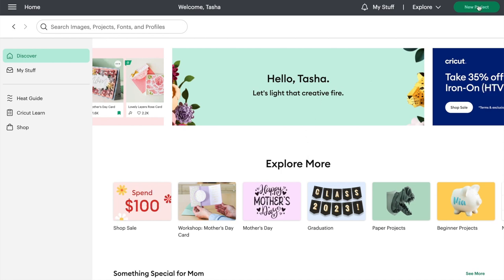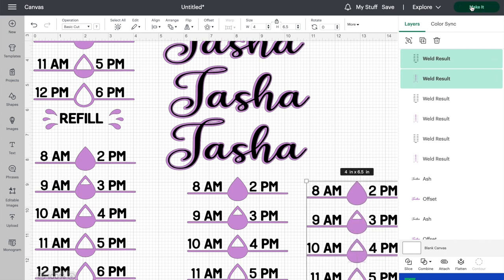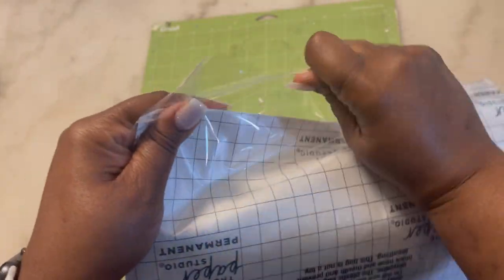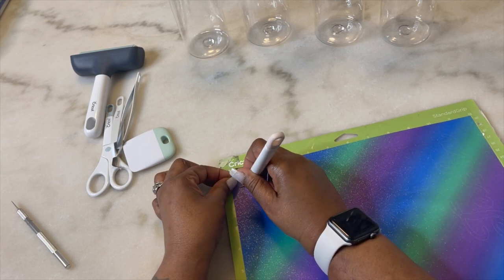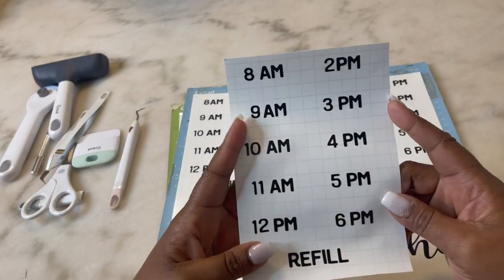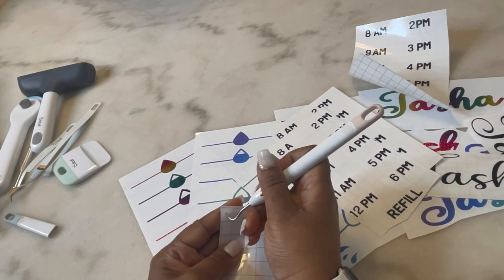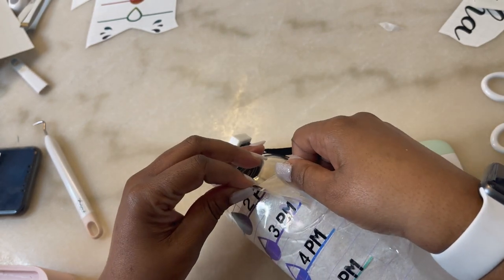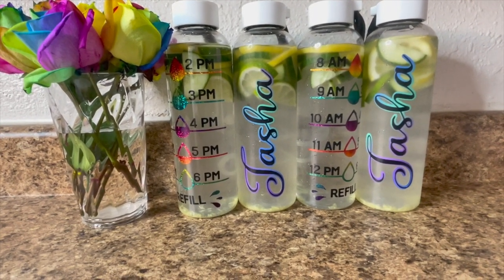How to make custom water bottles with cricut & Hobby Lobby vinyl and bottles! Beginner Friendly🤞🏽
In todays video I am making personalized water bottle & vinyl that I got from Hobby Lobby. Life of an entrepreneur💚

*My Etsy Shop